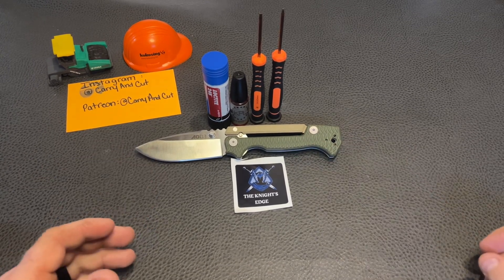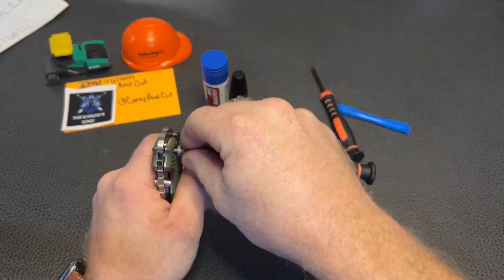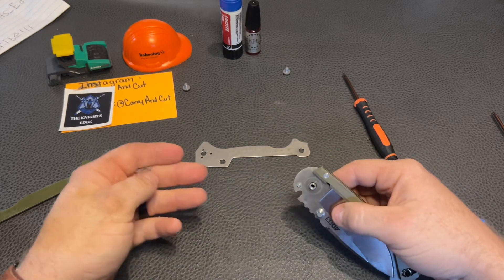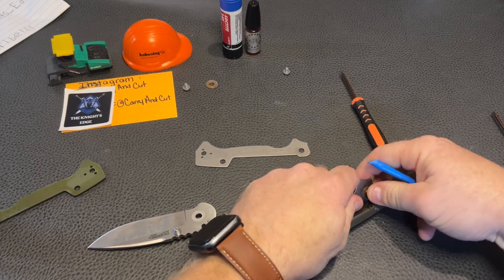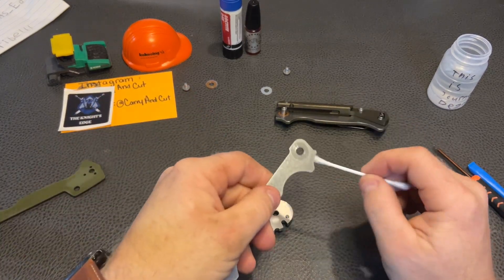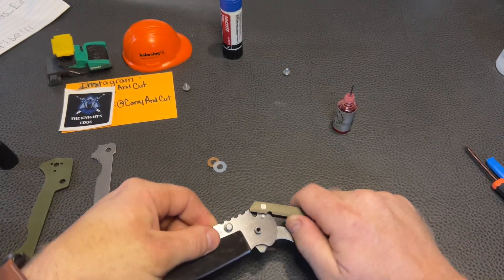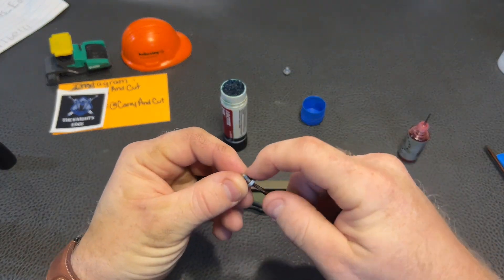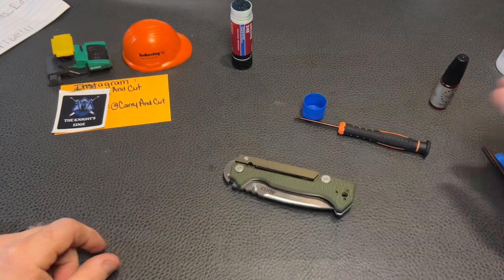How to disassemble and maintain your cold steel AD-15!!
Huge thank you to Neil knight from @the_knights_edge for sending in this cold steel AD-15 for us to look at !!

Lansky sharpening system

Sharpal diamond sharpening stone

Leather strop

Knife pivot Lube

Locktite stick